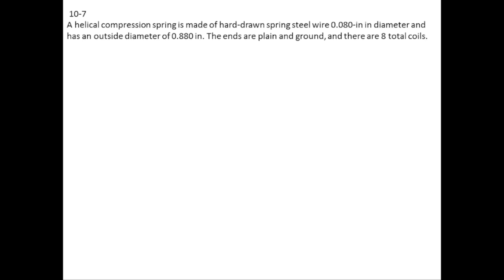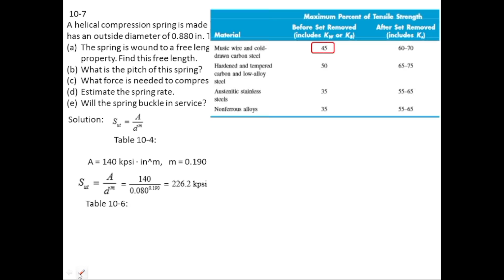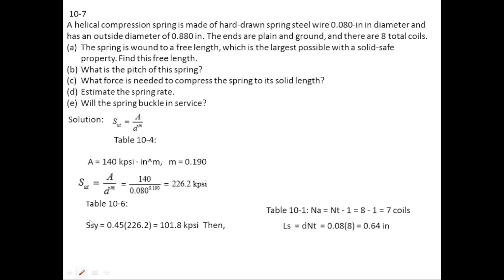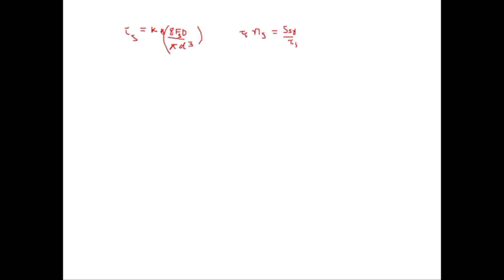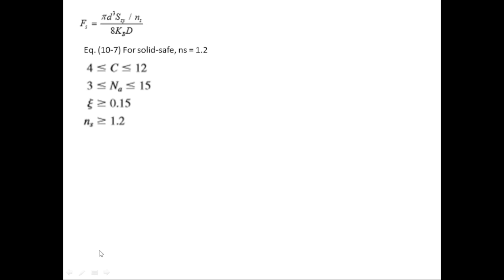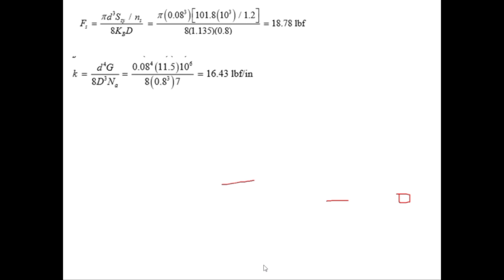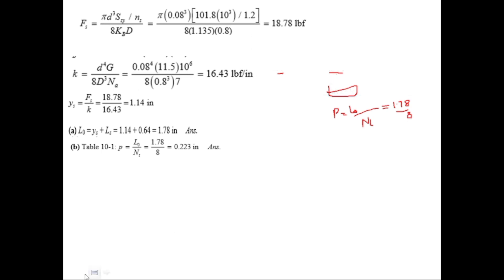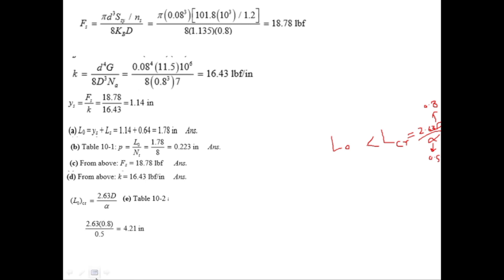PROBLEM 10-7 | helical compression spring with engr. Mushtaq khan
In this video i am going to teach you about the topic:
HELICAL COMPRESSION SPRING
Problem 10-7 related helical compression spring.
the problem is:
 A helical compression spring is made of hard-drawn spring steel wire 0.080-in in diameter and has an outside diameter of 0.880 in. The ends are plain and ground, and there are 8 total coils.
(a) The spring is wound to a free length, which is the largest possible with a solid-safe property. Find this free length.
(b) What is the pitch of this spring?
(c) What force is needed to compress the spring to its solid length?
(d) Estimate the spring rate.
(e) Will the spring buckle in service?